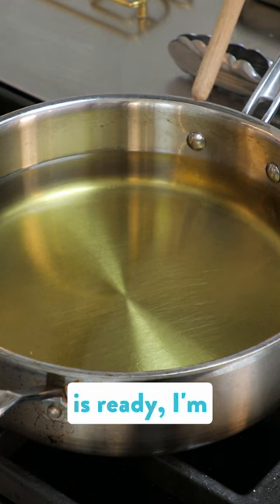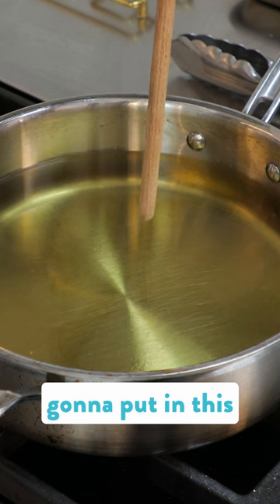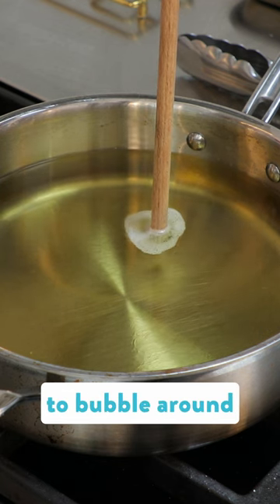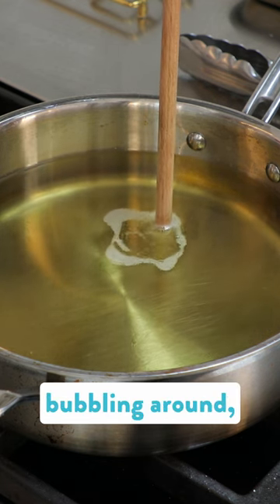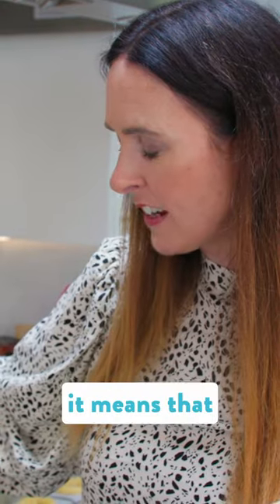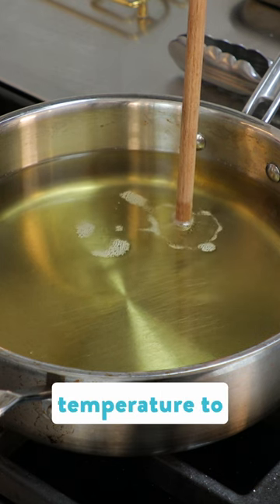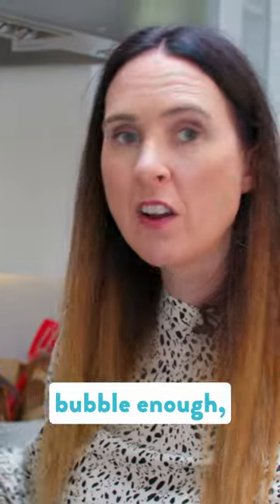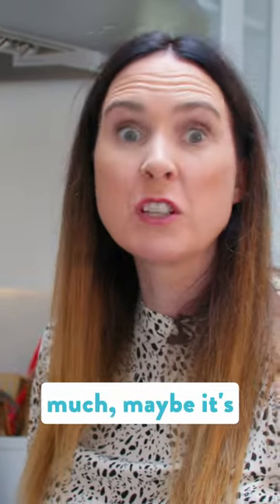The Frying Tip Everyone Should Know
Hi Bold Bakers! Ever wondered how to fry without using a thermometer? Don't worry, I've got a brilliant solution for you and all it requires is a wooden spoon! No more guesswork or thermometers needed!